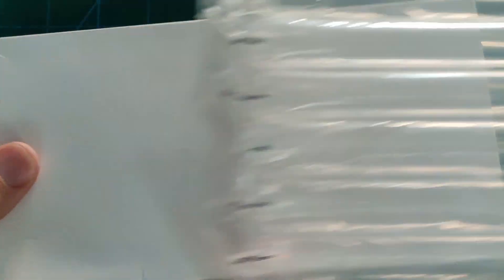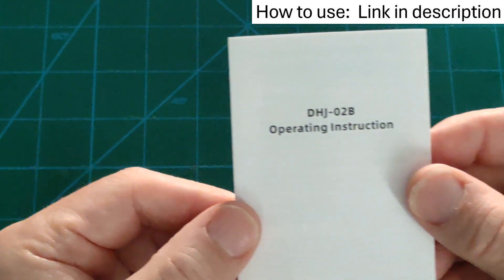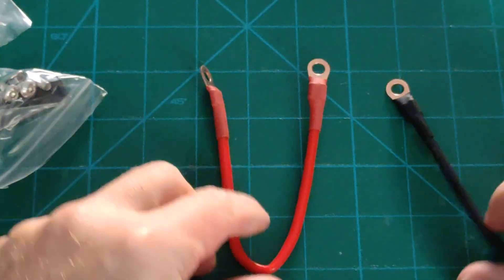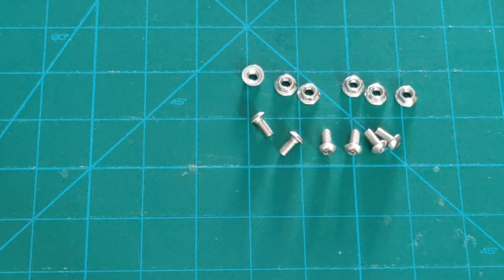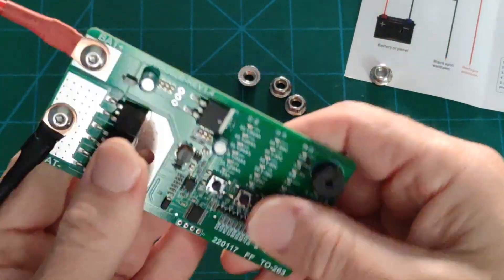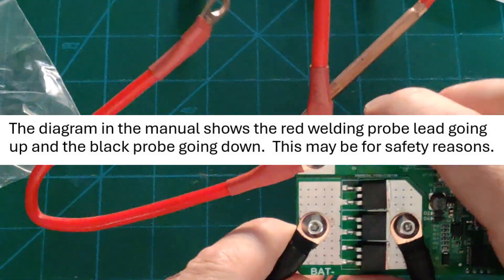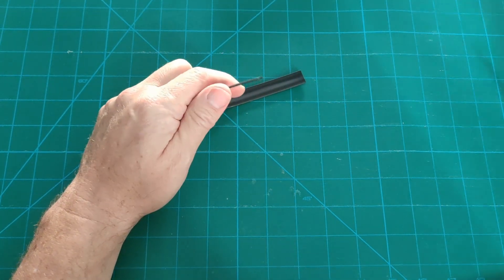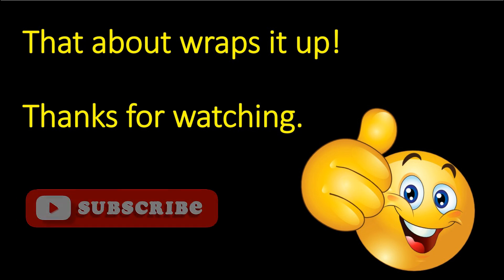ET#40. Battery Spot Welder unboxing Assembly JQ-DHJ02B Multi Level High Current LiPo Lithium NiMH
An unboxing and assembly of a JQ-DHJ02B Battery Spot Welder.

Good video on how to use one of these is by @Stephenc22 and is linked below:

(2 mins - 4 mins for how to use but the video is worth watching all the way through).